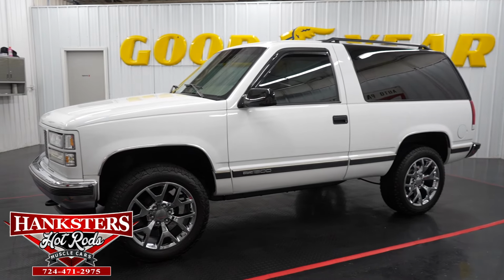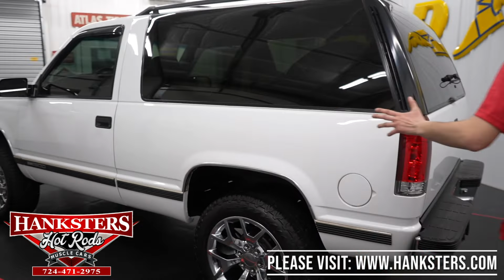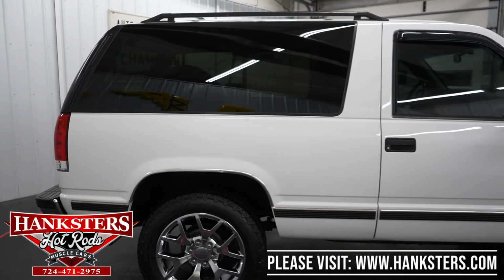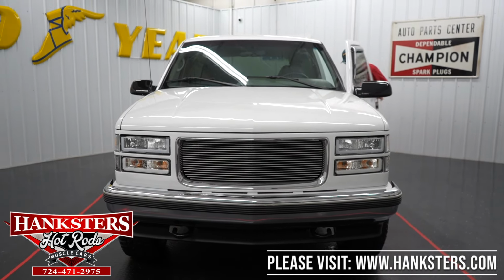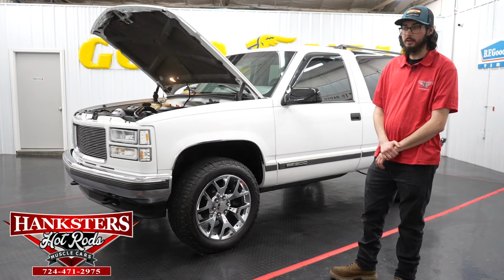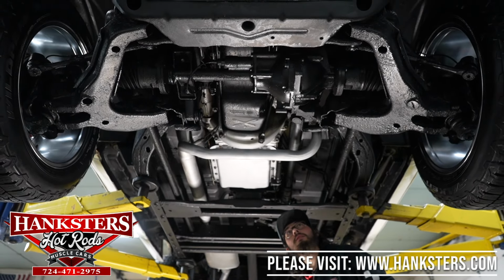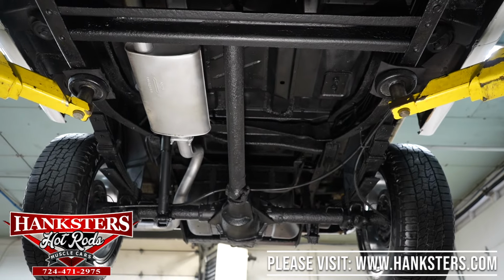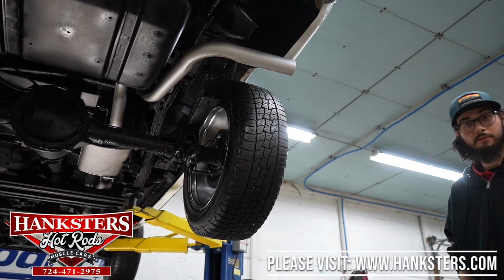1995 GMC YUKON 4WD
~ASKING $24,900~
THIS VEHICLE IS LOCATED IN OUR PA. Numbers Matching 5.7L Chevrolet Engine. 700R4 Automatic Transmission. Power Steering. Power Brakes. Front Disc Brakes. Rear Drum Brakes. 20 Inch Wheels. Front Tires: 245/60/20. Rear Tires: 245/60/20. GM 10 Bolt Rear End. 3.23 Gear Ratio. Air Conditioning. Stock Aluminum Intake. Fuel Injected. Stock Distributor. Stock Coil. Stock Electric In Tank Fuel Pump. Stock Electronic Ignition. Stock Aluminum Radiator. 5 Blade Cooling Fan. White Exterior. Correct Color. Chrome Front & Rear Bumper. Bright Wheel Lip Moldings. Driver & Passenger Side Mirrors. Aftermarket Headlights & Tail Lights. Aftermarket Marker Lights & Turn Signals. Black Lower Body Moldings. Front Tow Hooks. Front Air Dam. Roof Rack. 100mph Speedometer. Factory Tachometer. Factory Oil Pressure Gauge. Factory Temperature Gauge. Factory Volt Gauge. Pioneer SuperTuner AM/FM/CD Radio. Center Console. Grey Leather Interior. Front Captain Seats. Rear Bench Seat. Grey Carpeting. Grey Headliner. Grey Door Panels. Power Windows. Power Door Locks. Tilt Steering. Cruise Control. Tinted Windows. Weather Tech Floor Mats. Weather Tech Cargo Mat. Class 3 Tow Hitch. 2 1/2" Single Exhaust. GM 10 Bolt Rear End.